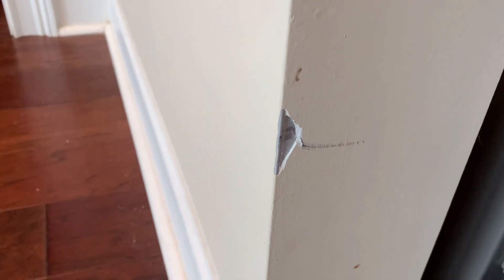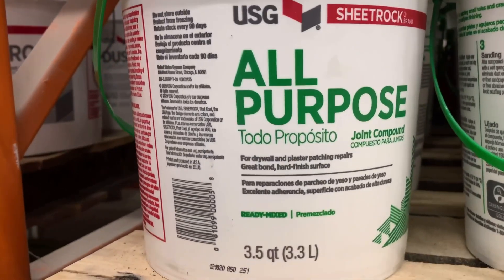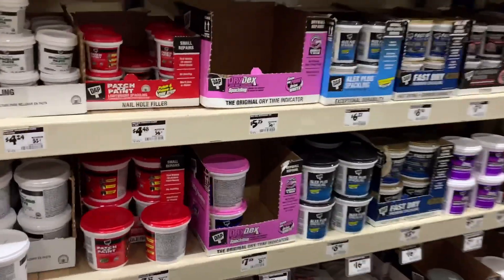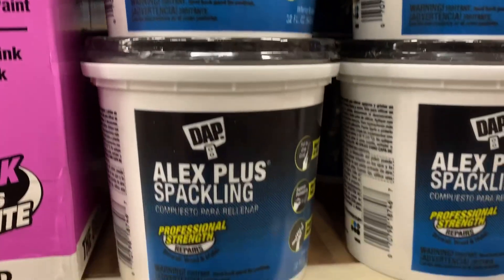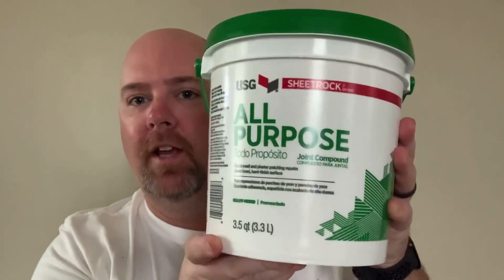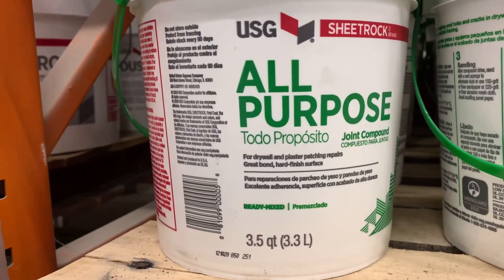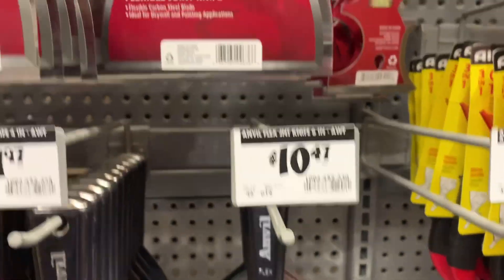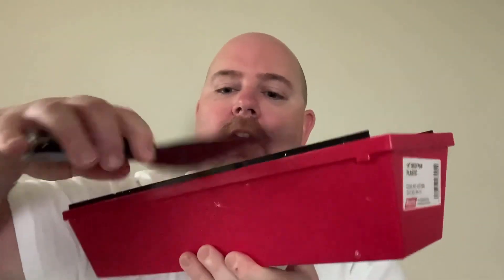Dry Wall Joint Compound Vs. Spackle | Which is BEST for all around use?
Today we are going to chat about what to use to fix a hole in the wall. Which do I think is the best, Dry Wall Joint Compound Vs. Spackle? Which is best for all-around use? Check out this video as I explain my reasons for why I use the type I use. This is not a DIY on how to fix drywall but rather what compound I think is the best and the reason why.

Things we use or would recommend using:

Gardening
Hunting
Fishing
Outdoor Cooking